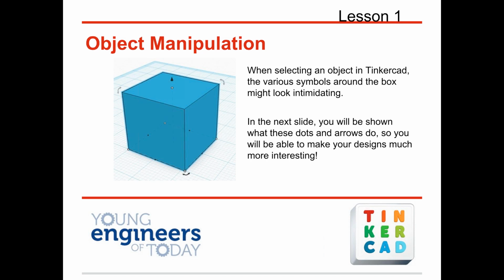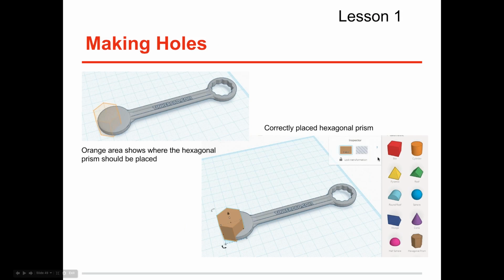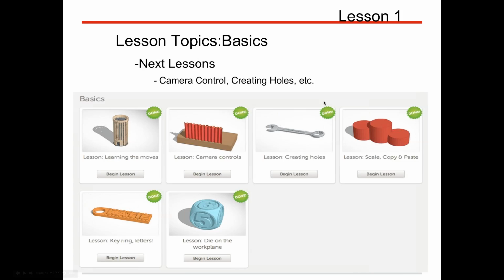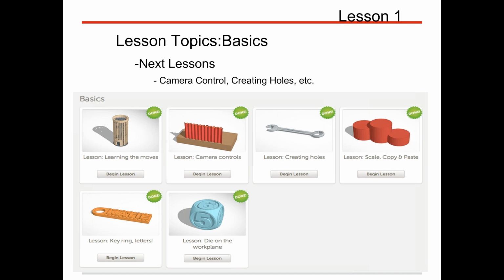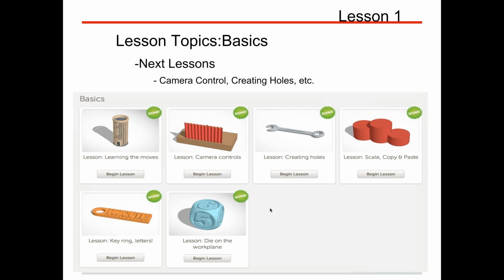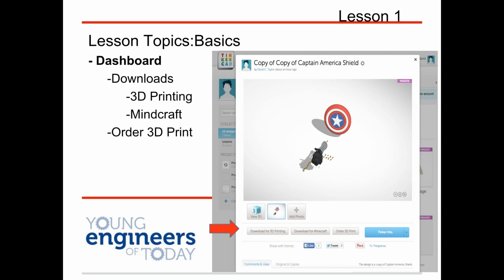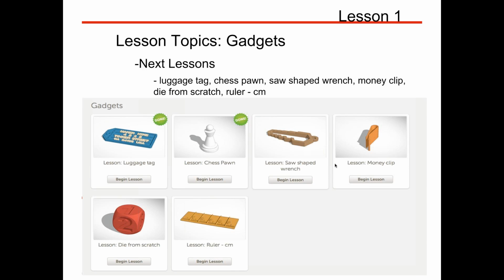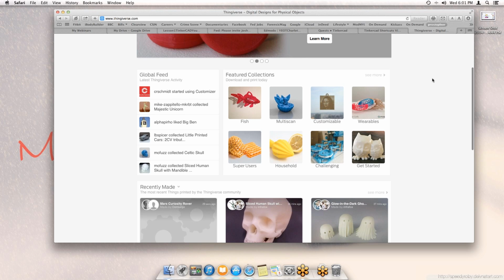Young Engineers Of Today 5th & 6th Grade Spring 2014 5 00 PM 1 29 14, 5 00 PM